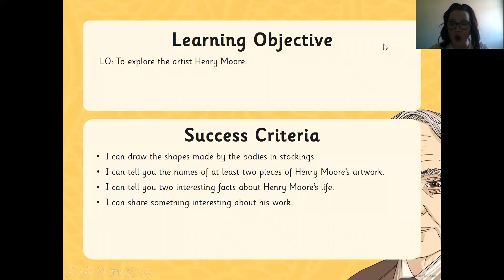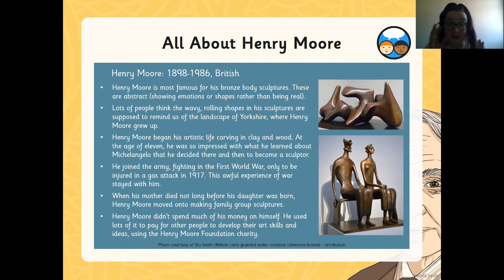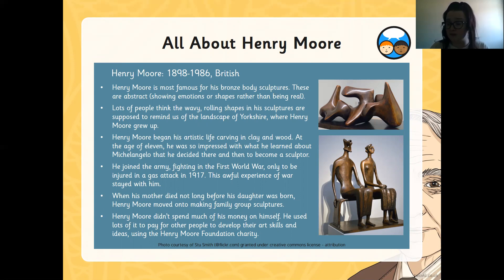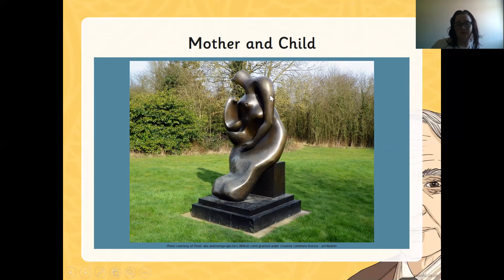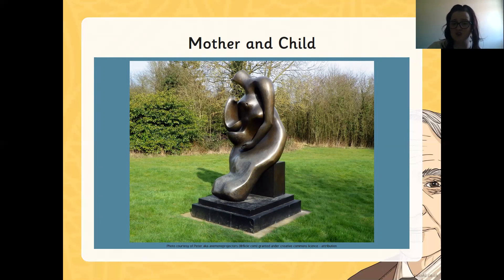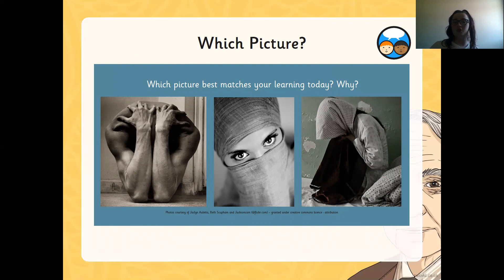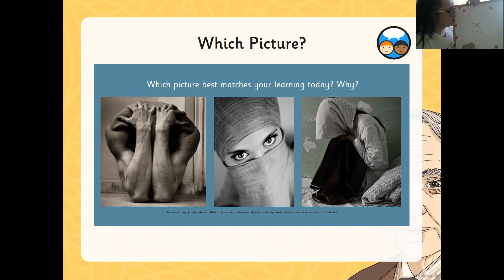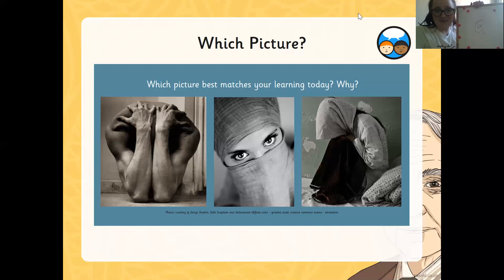Art Tuesday 2nd March